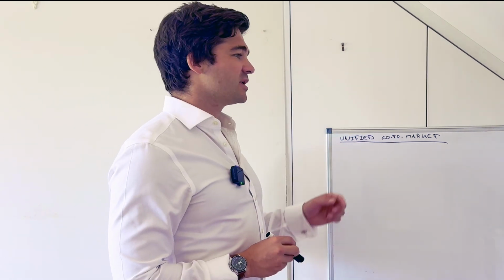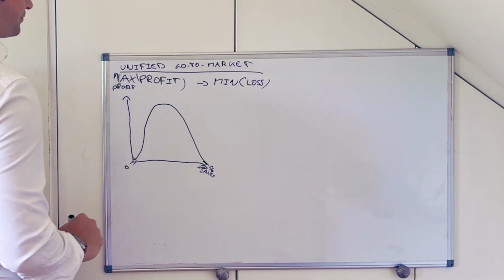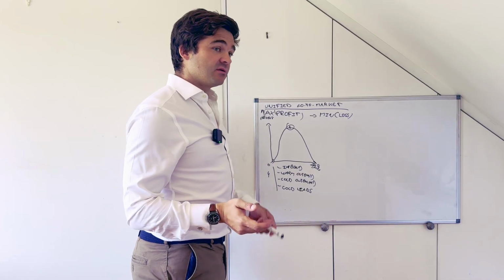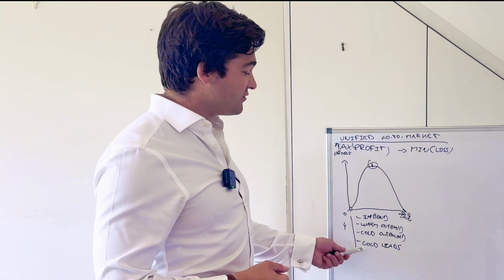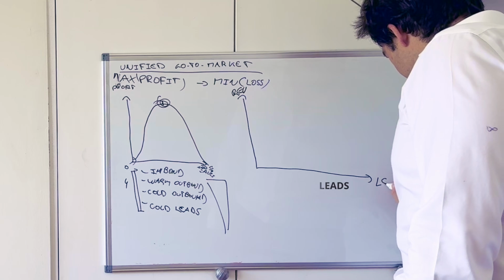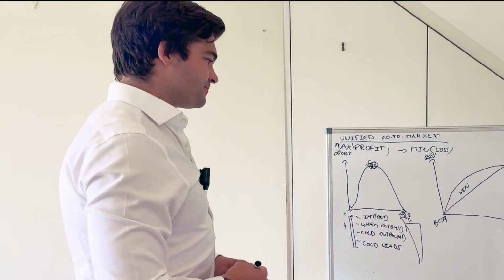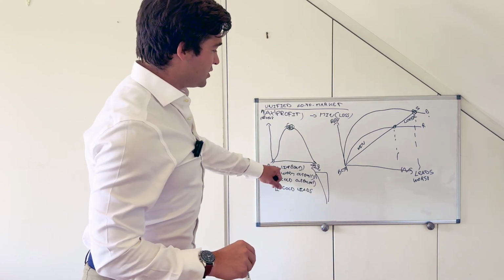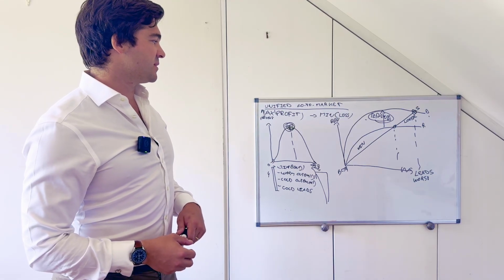The Hidden Profit Secret in Your Unified Go-to-Market Strategy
🚀 Ditch 'Predictable Revenue': A New Approach to Business Growth! 🚀

This video reveals a game-changing approach to maximizing your company's profit by rethinking your go-to-market strategy.
By the end, you'll have a clear roadmap to streamline your operations, reduce costs, and significantly boost your bottom line.